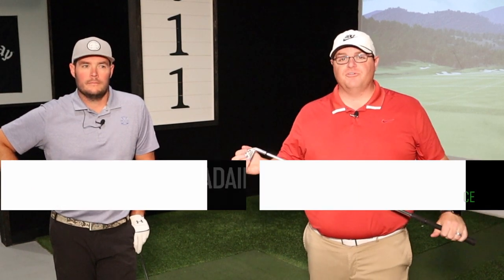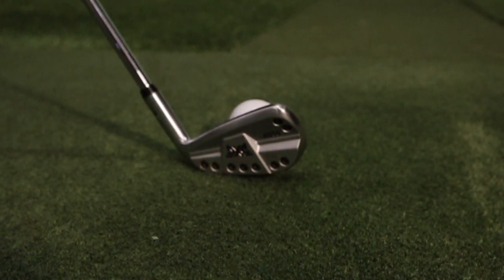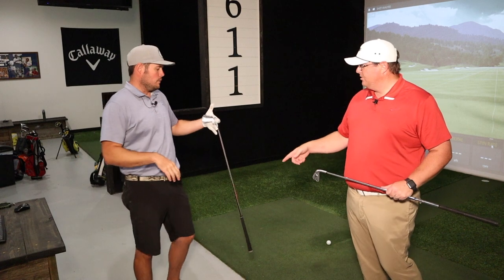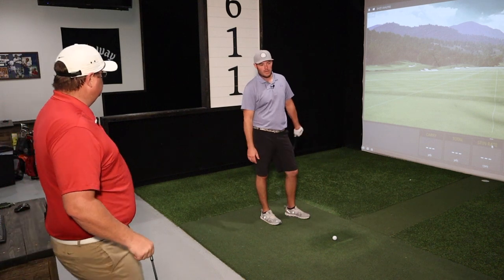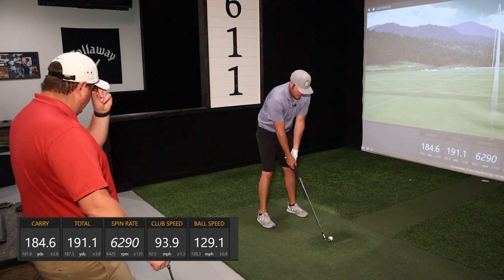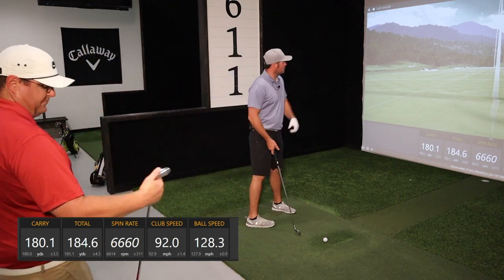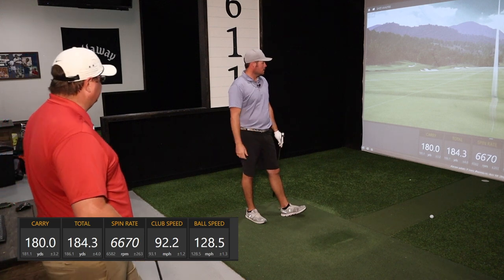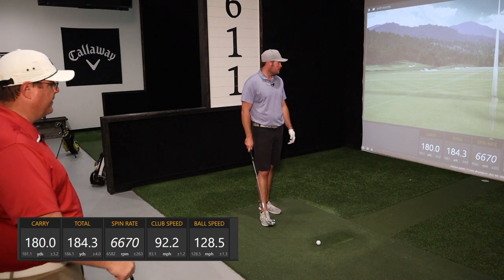PXG 0311P Irons Review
Today we get back to reviews some golf equipment with the PXG 0311P Irons!

Official Partners of Maverick Performance Golf